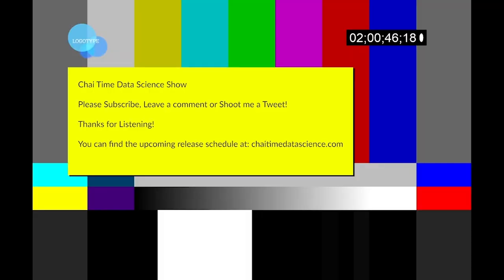01: Lesson-1 Image Classification | fast.ai 2019 & Things Jeremy Howard says to do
This episode summarises Lesson 1: Image Classification from fast.ai Part-1 along with the things Jeremy says to do.

About:
The motivation behind the 3-4 min video/audio summaries is to allow our fellow fast.ai family members to review the lectures from Part 1, 2019 and "Things Jeremy Says to do" in a 3 min format.

Jeremy Howard, mentions many pearls of wisdom that Many Thanks to Robert Bracco, Author of "Things Jeremy Howard says to do" are now also available in this format.

Reminder Note: This series is not a replacement in any format for the fast.ai lectures. It's supposed to act as supplementary material for the course.